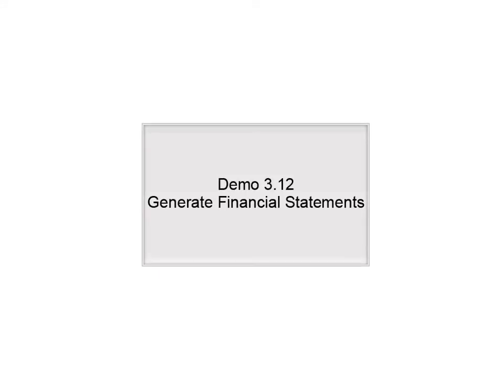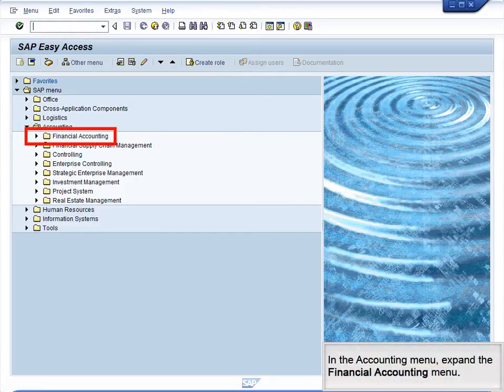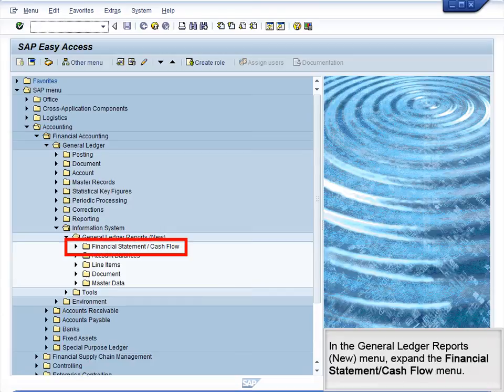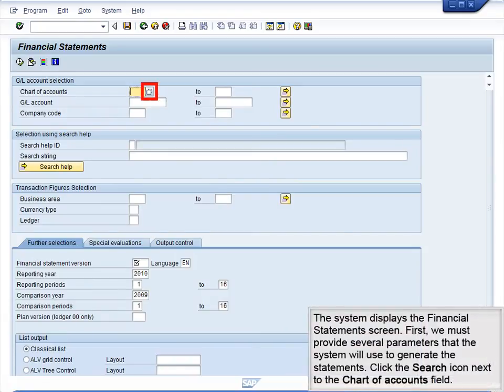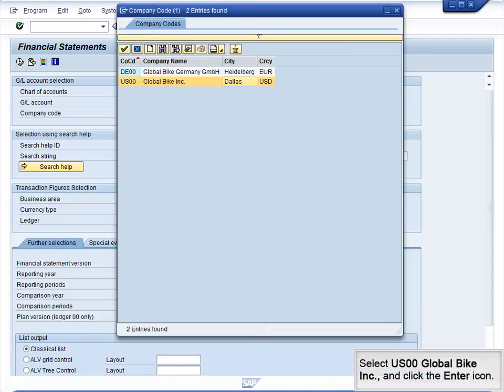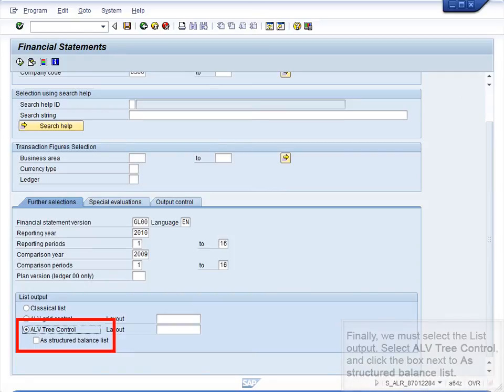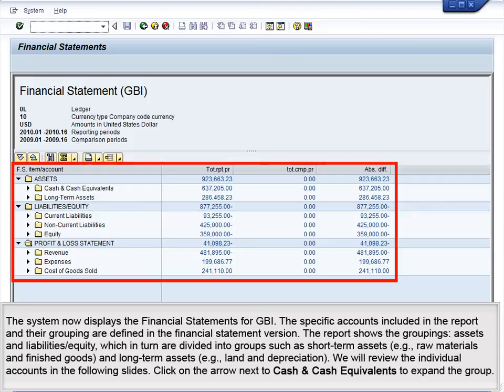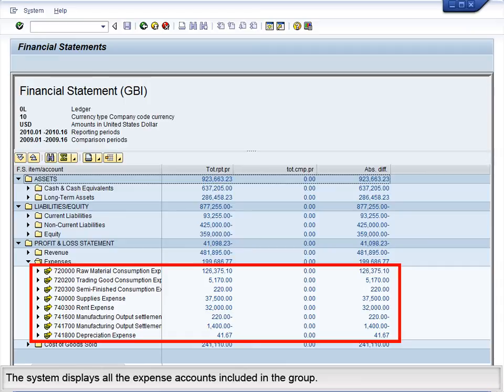Demo 3.12 Generate Financial Statements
In this demo, we will generate the financial statements for GBI US.

Transaction Code: S_ALR_87012284